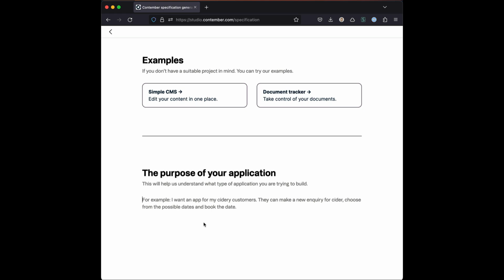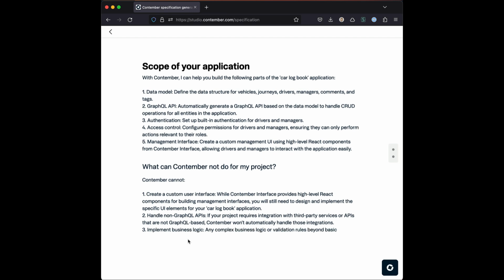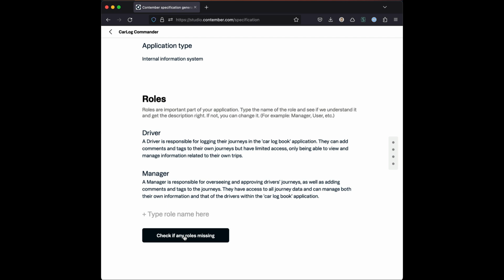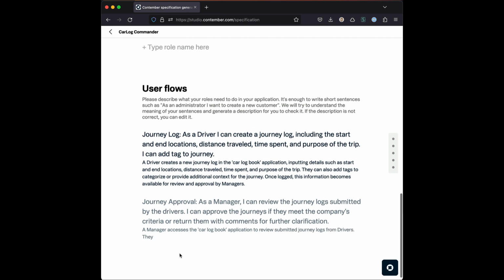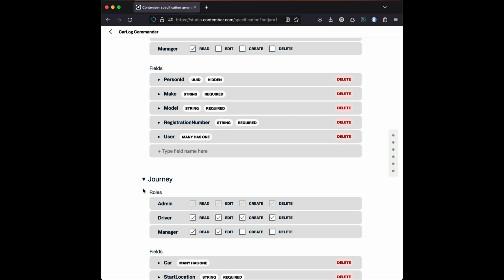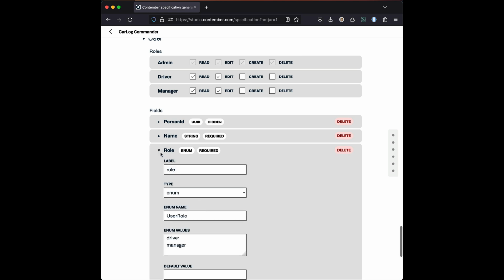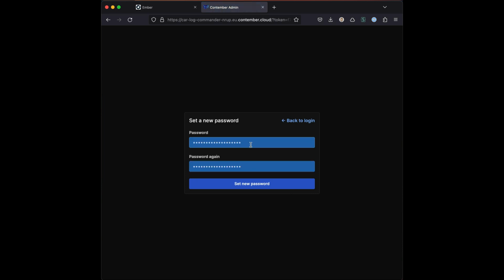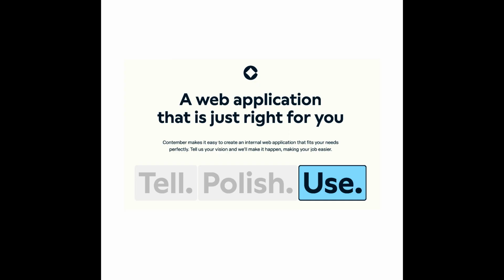Contember Studio Demo - Week #19/23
Every week we publish a new application build with Contember and Contember Studio. We'll start today with a simple application for monitoring business trips with company cars.

You'll see how to use Contember AI Studio to build and deploy the application. And we'll also take a look under the hood at the source code, which you can modify as needed - the Contember platform is an open source toolkit for frontend developers to easily build and run custom backends.

If you want to try Contember AI Studio yourself or learn more about the Contember platform, go to contember.com.